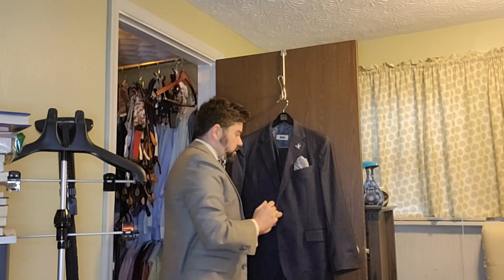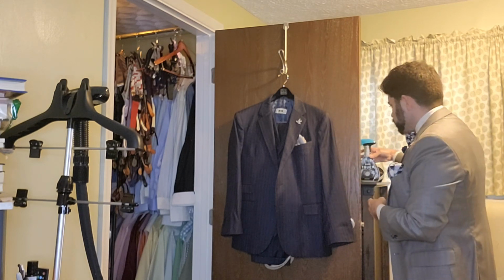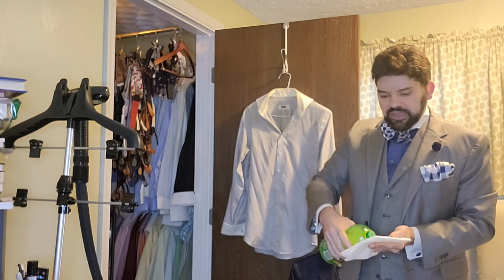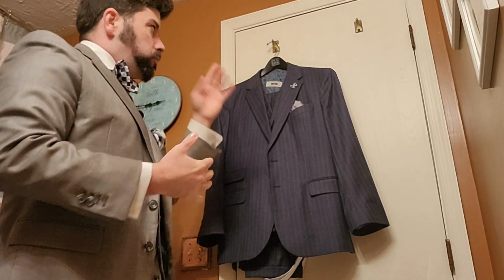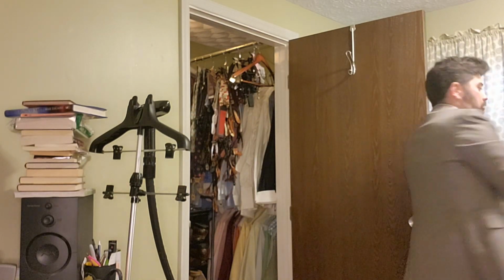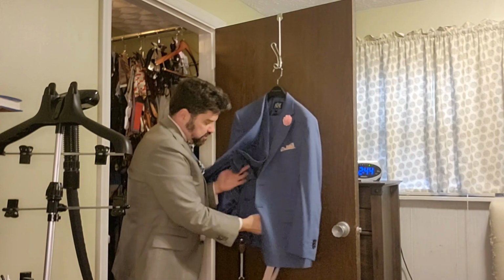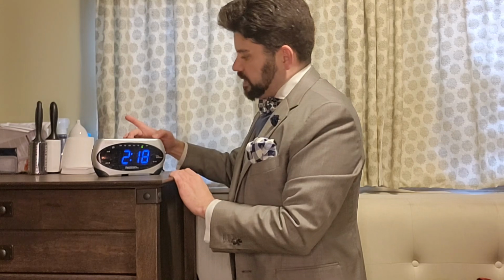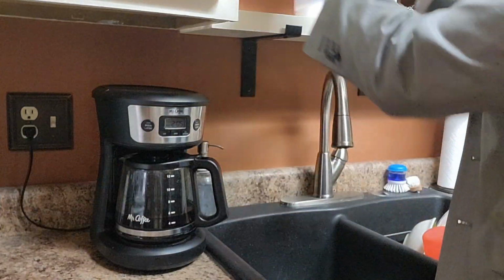Life hacks for the modern gentleman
Discussing time management tips to maximize one's morning routine.